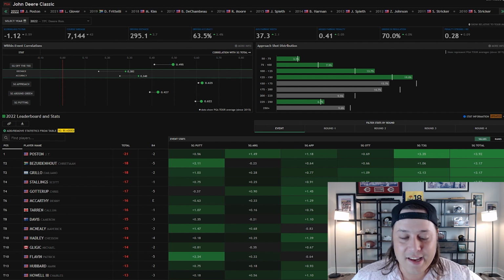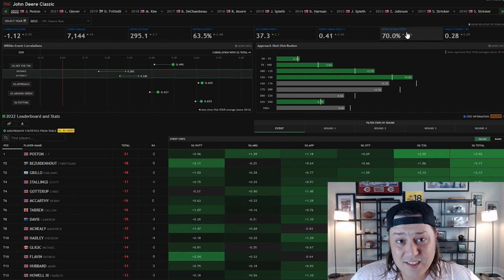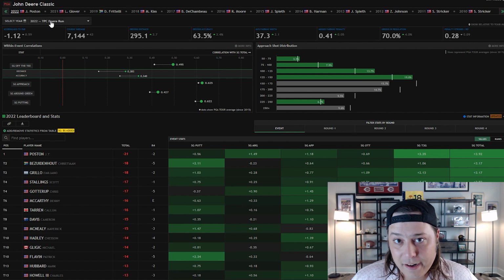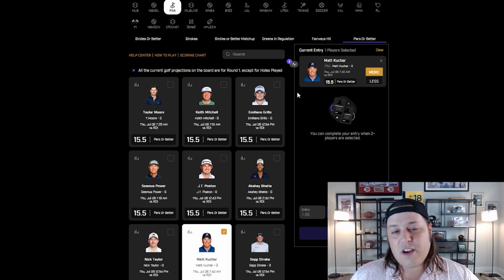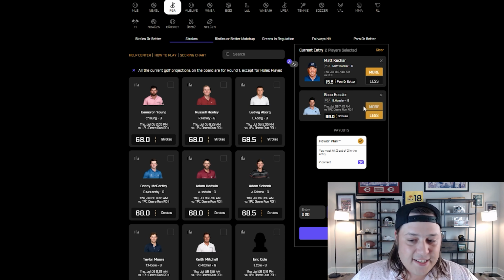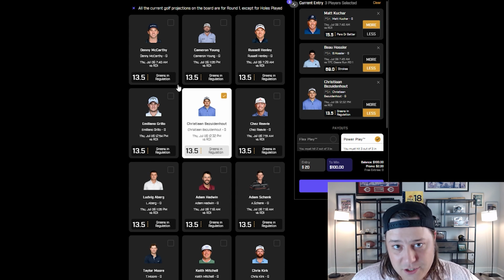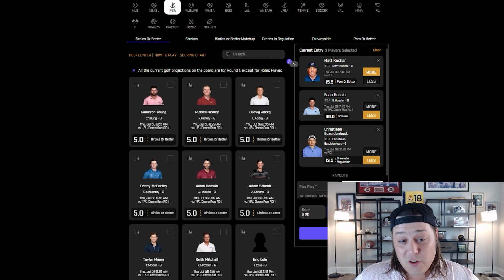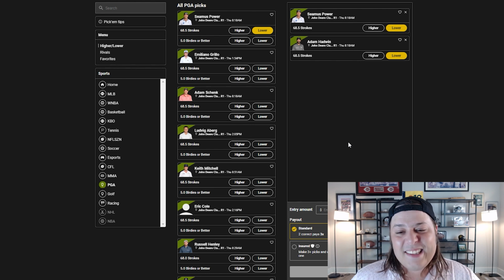Round 1 PGA Props : 2023 John Deere Classic - Top Prize Picks, NHA + Underdog Props w/ Gsluke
Here in this quick hitter video, I cover my top Prize Picks, No House Advantage + Underdog Fantasy props for Thursday's golf slate + what to expect from the course and the weather.